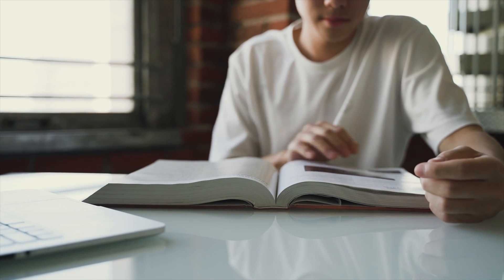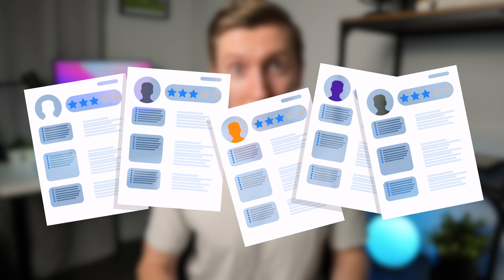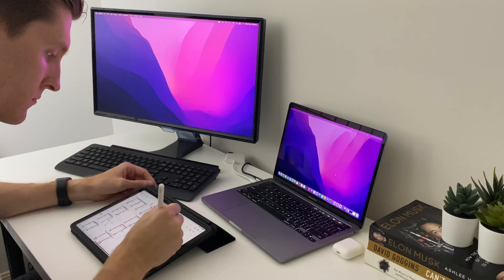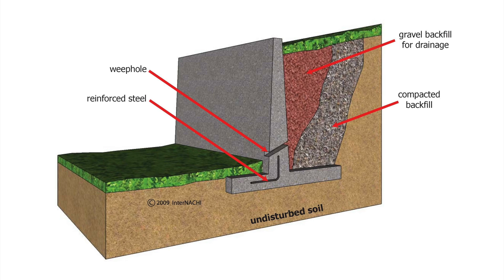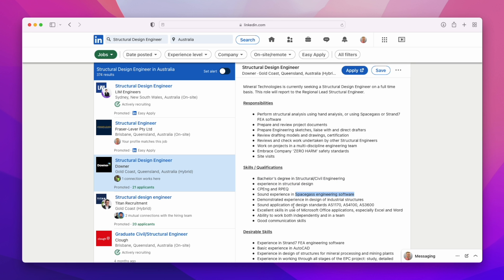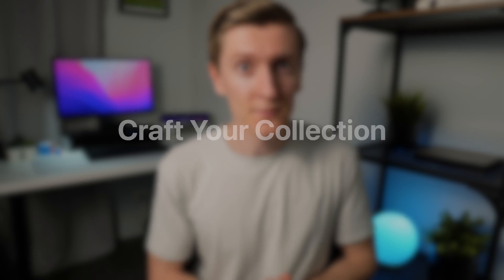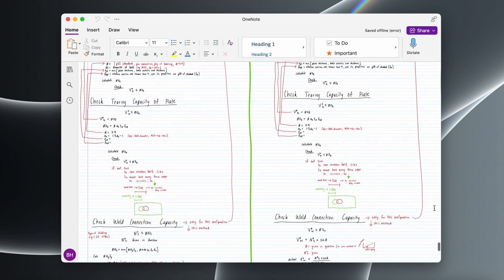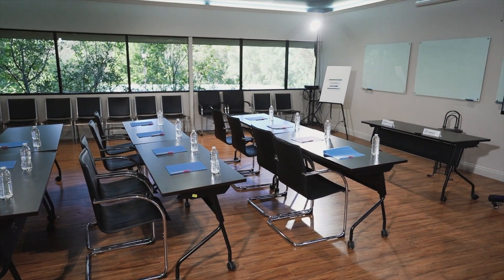How to Get Ahead of 99% of Engineering Students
In this video I share 6 secrets that the top civil engineering students use to get ahead. When implemented, each of these tips can life changing consequences on your grades and career. Enjoy :)

TIMESTAMPS:
00:00 Intro
00:57 Tip #1
02:16 Tip #2
04:02 Tip #3
05:21 Tip #4
06:48 Tip #5
08:16 Tip #6